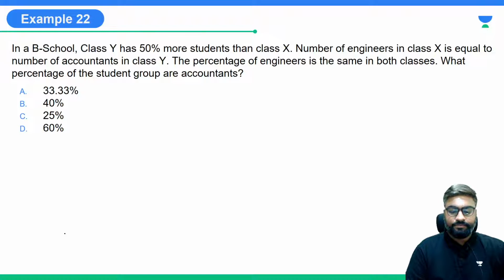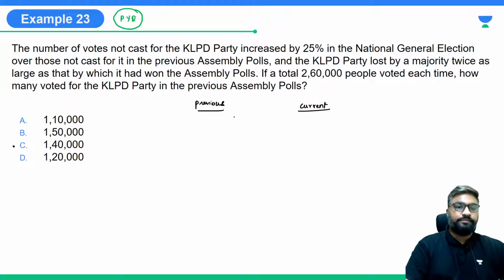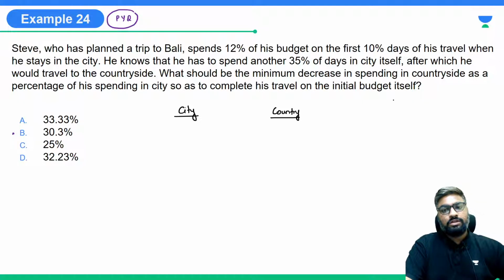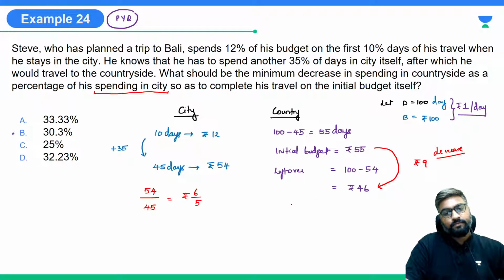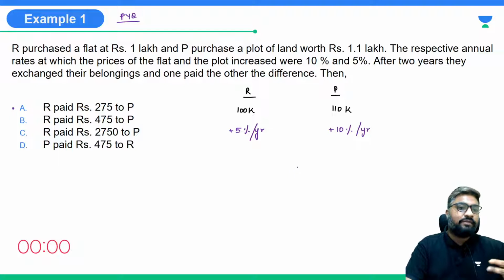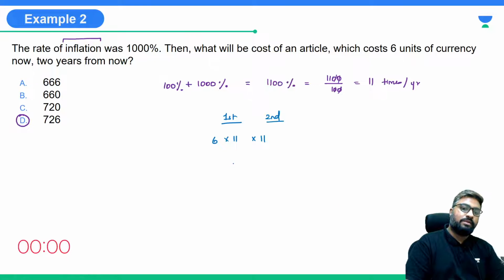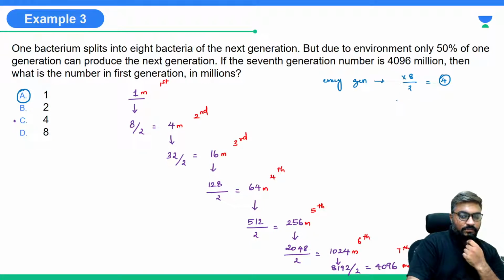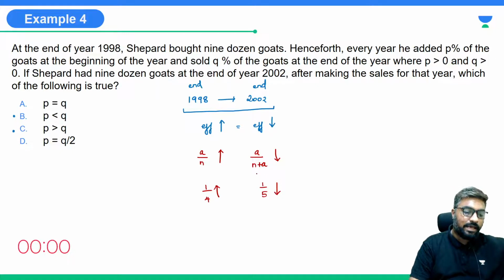Arithmetic Percentage | L3 | RAAH BATCH | CAT 2022 | Amit Surana | Unacademy CAT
Checkout our latest offerings In this session, educator Amit Surana will be discussing Arithmetic Percentage from Quantitative Aptitude for CAT 2022.

Call Amit Surana's team on 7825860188 and take your CAT Preparations to the next level.

About the educator: - Amit Surana is one of Unacademy CAT Top educator. Having 10 years+ teaching experience .

You can enroll to Unacademy Subscription and get the following benefits:

1. Learn from your favourite teacher
2. Dedicated DOUBT sessions
3. One Subscription, Unlimited Access to Live Online Classes and Videos
4. Real-time interaction with best-in-class teachers
5. You can ask doubts in live online classes
6. Limited students in each Class
7. Download the videos & watch them offline